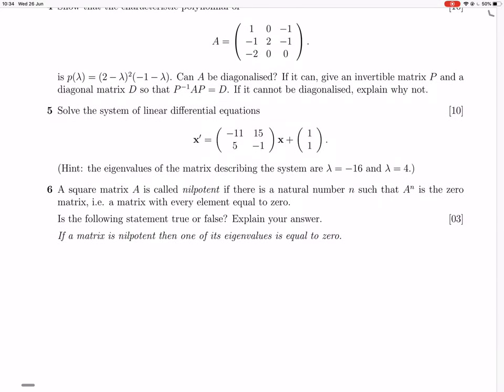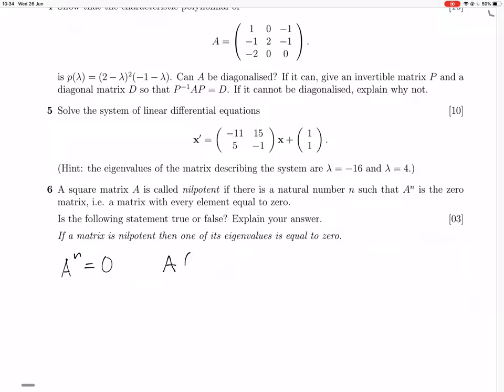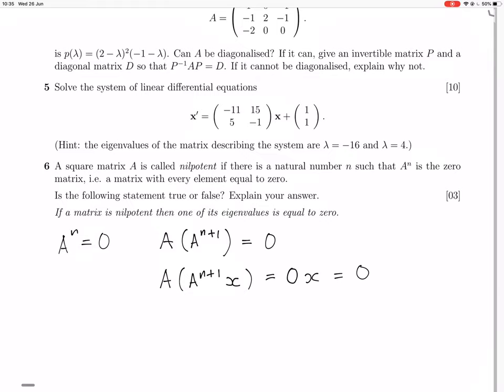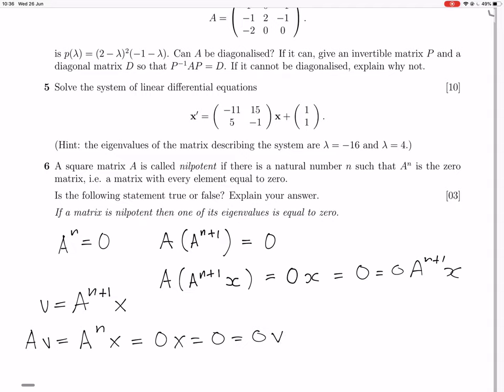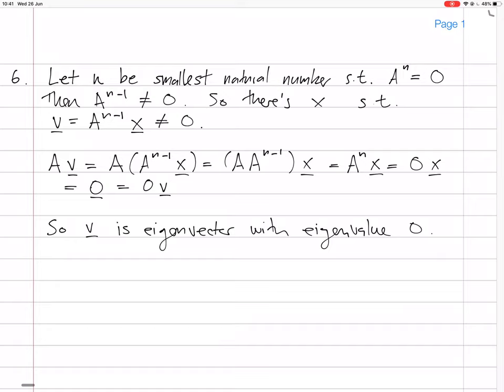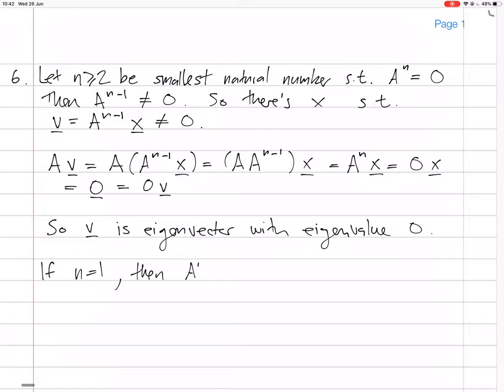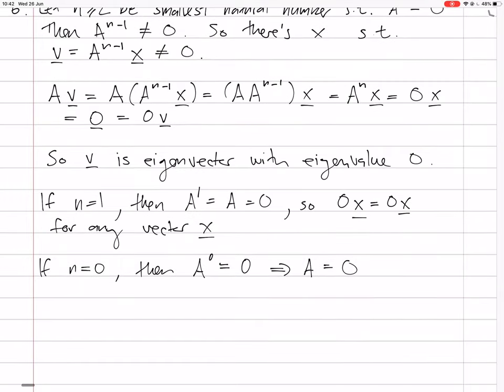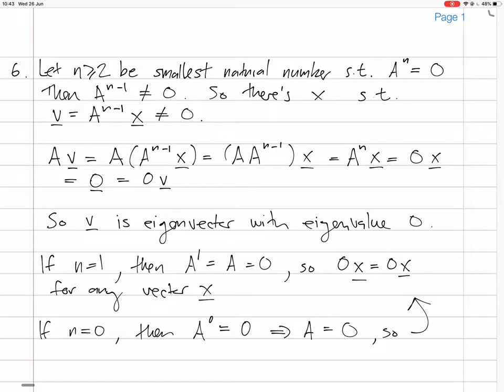2018 test2 q6